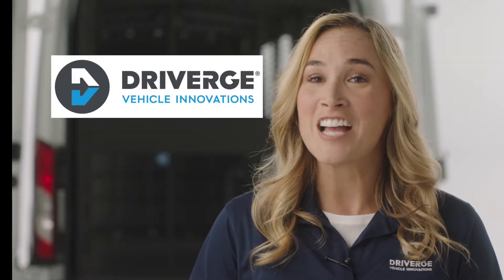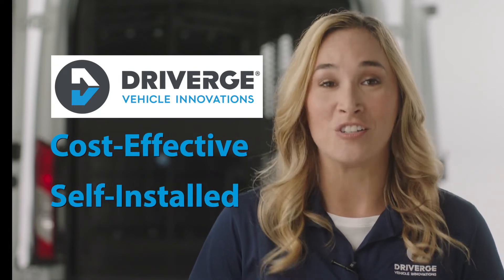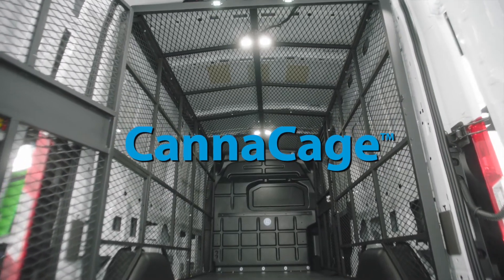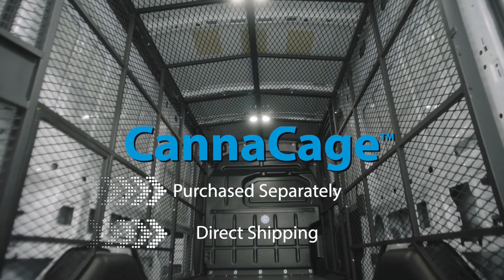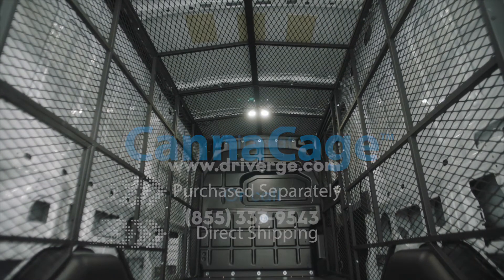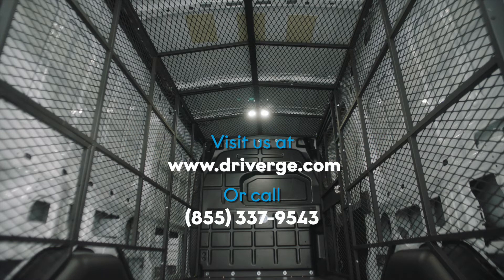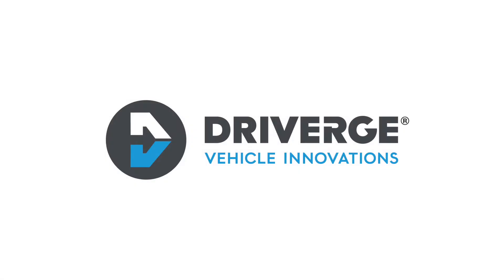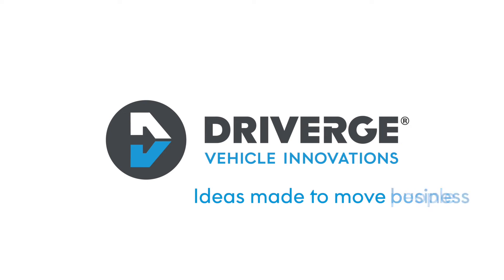Driverge CannaCage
Secure transportation is key for anyone operating a cannabis-related business. But sometimes, security comes with a hefty price tag. If you need a secure transportation solution that utilizes your current vehicles and meets California’s Bureau of Cannabis Control regulations, the CannaCage may be a perfect fit.

The CannaCage is a self-installation kit shipped directly to you for installation into your current vehicle, allowing you to carry your cannabis cargo in a safe and secure way.